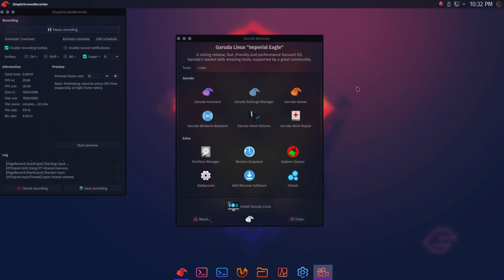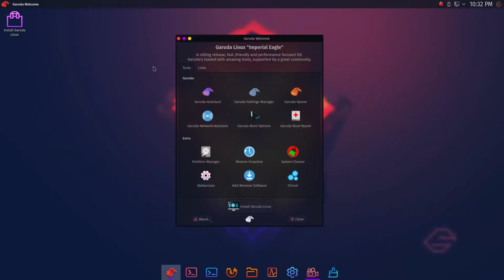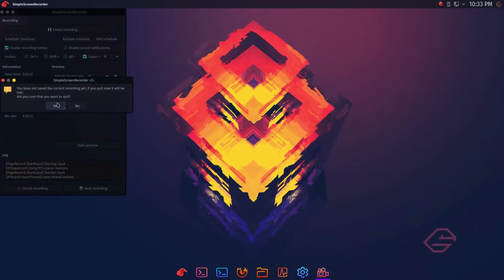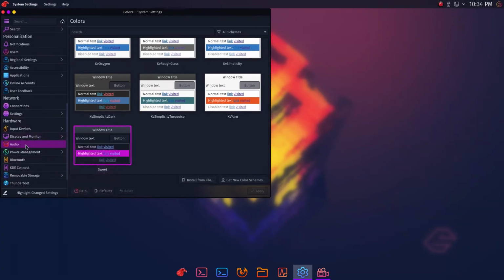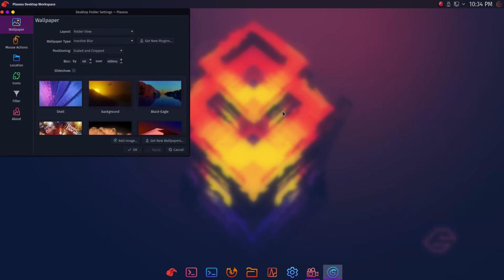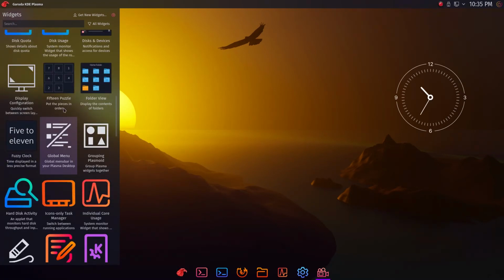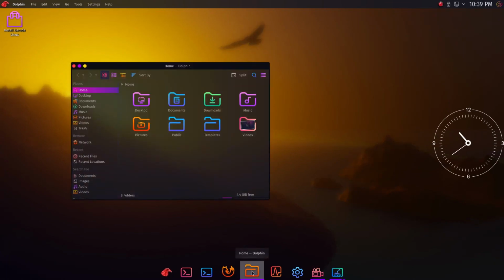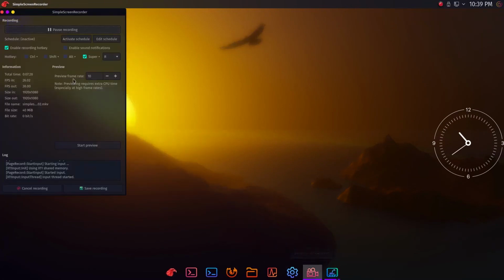Garuda Linux Prettiest One So Far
This holiday consider donating to feedingamerica.org  Donate button top right of page. 100 percent goes to families. Youtube picks up expenses. Thank you.

BEST PHONES UNDER $300
FIRE TAB
IPAD MINI

Currently listening to -
Fragments Of Light -